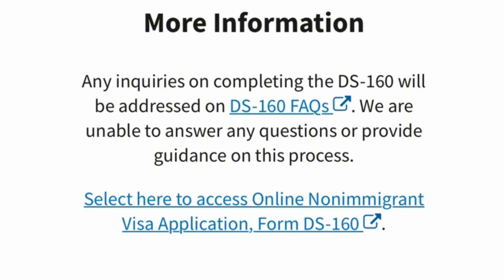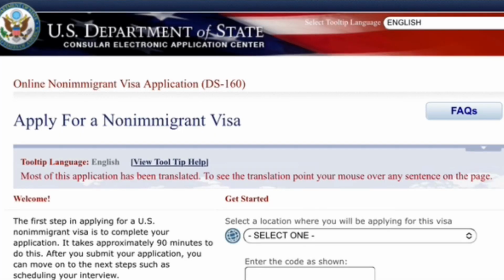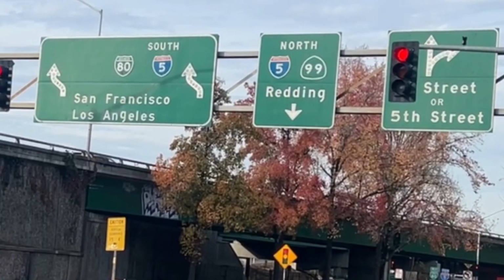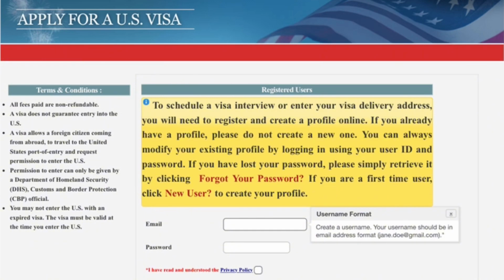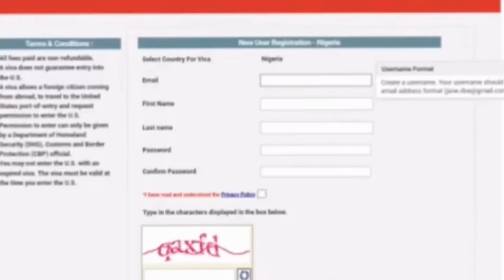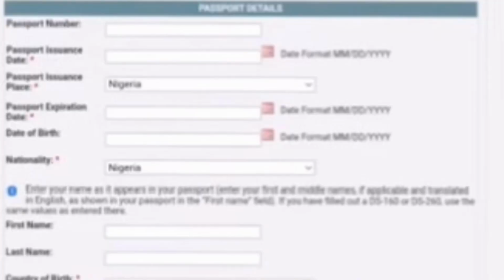HOW TO APPLY FOR A US 🇺🇸 VISA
Hey everyone, in this video, I am going to talk about how to apply for a US visa. Whether you're planning to visit the US for work, travel, or to study, the visa application process can seem overwhelming, but it doesn't have to be. We'll break it down into simple steps to help you through the process.The first step is to determine the type of visa you need. There are different categories of visas depending on the purpose of your visit, such as tourist visas, student visas, work visas, and more. Once you've identified the right visa category, you'll need to complete the online visa application form (DS-160) on the official website of the US Department of State.After completing the form, you'll need to pay the visa application fee and schedule an interview at the nearest US embassy or consulate in your country. On the day of your interview, make sure to bring all the required documents, including your passport, photo, application confirmation page, and any additional documents specific to your visa category.During the interview, the consular officer will ask you questions about your background, purpose of your trip, and ties to your home country. It's important to be honest and prepared to answer any questions related to your visa application. If your visa is approved, the officer will provide you with further instructions on when and how to collect your passport with the visa stamp

Time Stamp

0:00- Intro
0:40- Visit the Website
1:40- Know your Visa type
2:42-  Complete the Visa Application Form
4:09- MRV Visa fee payment
4:28- Upload your photo
4:35-  Acknowledgment & Submission
5:01- schedule an appointment
6:33- Passport pick up option
7:59- conclusion